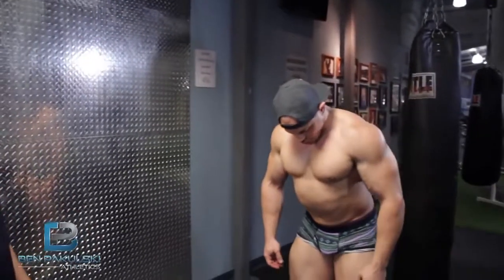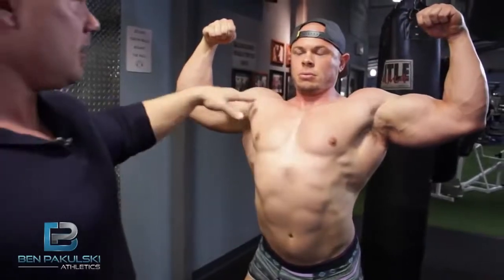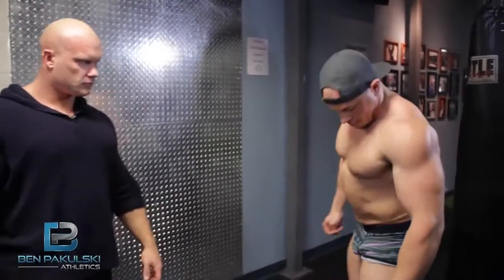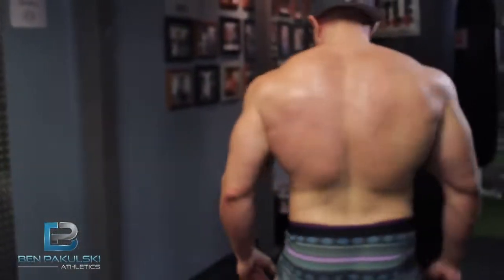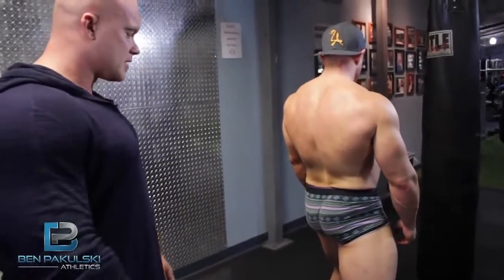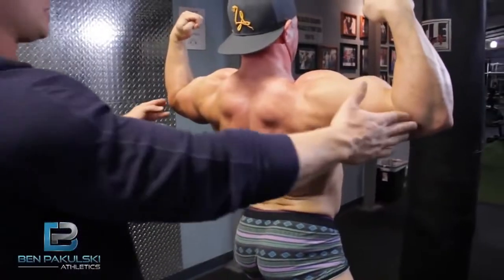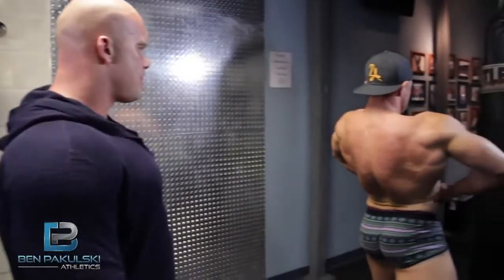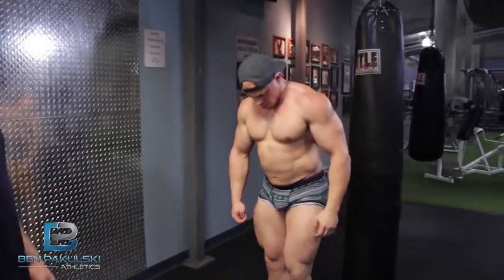How to pose in bodybuilding, Ben Pakulski teaches